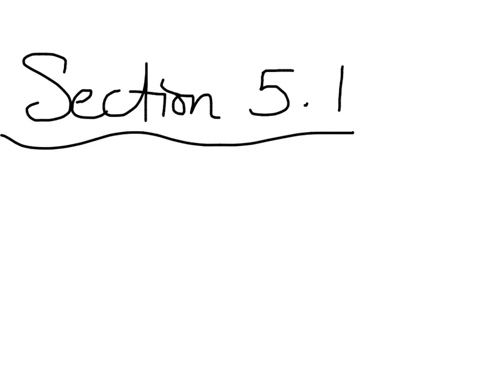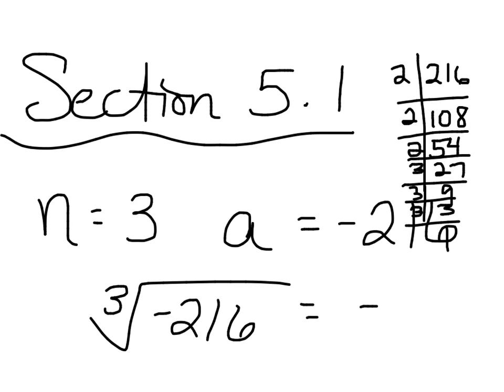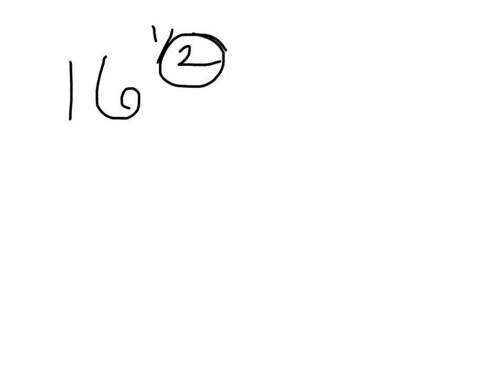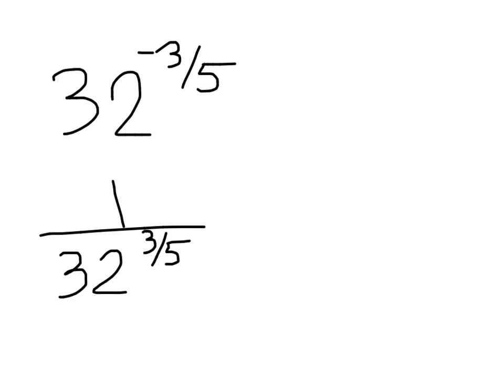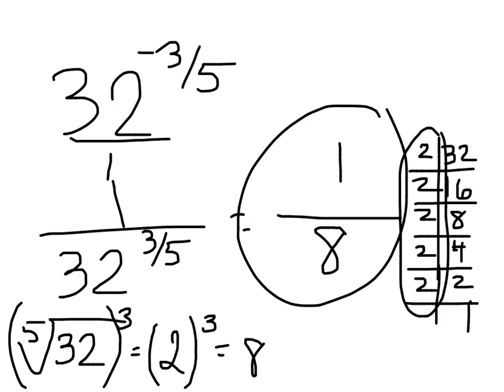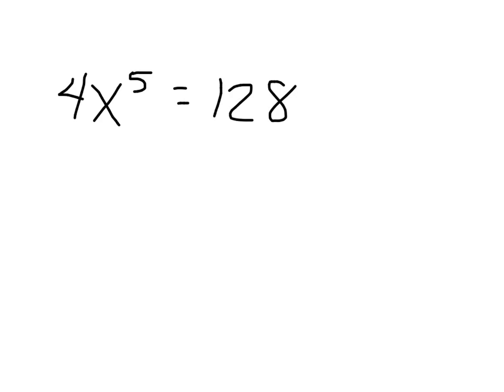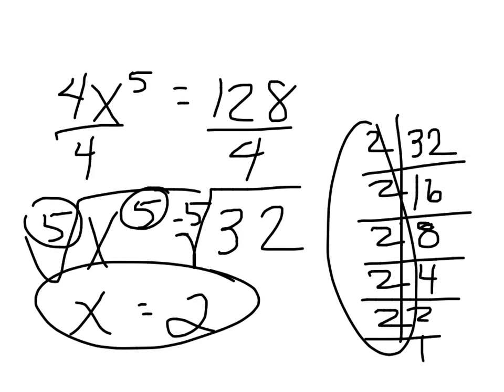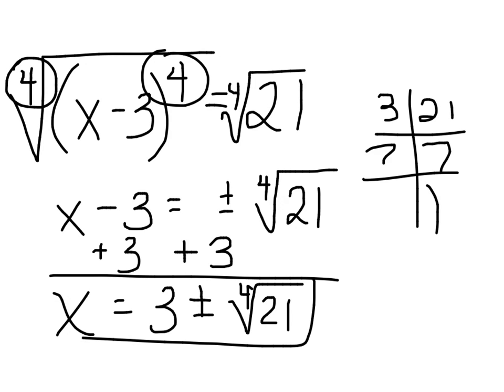Section 5.1 - Algebra 2 - nth roots and rational exponents